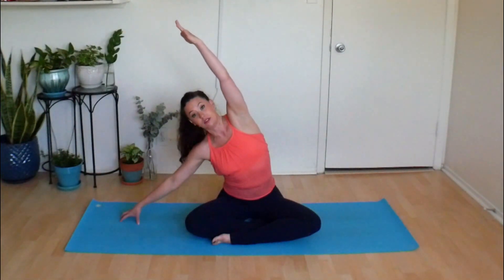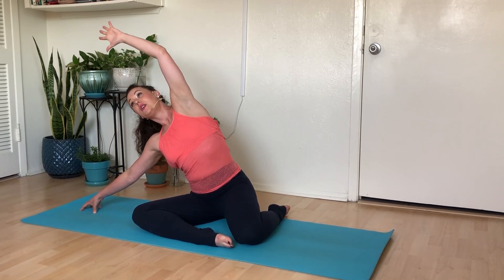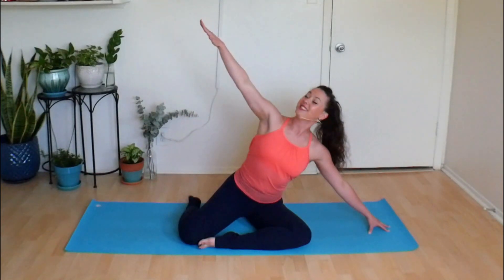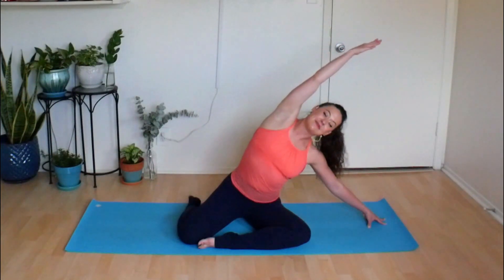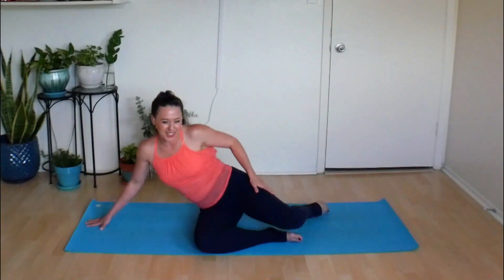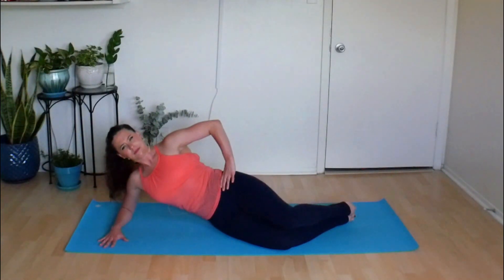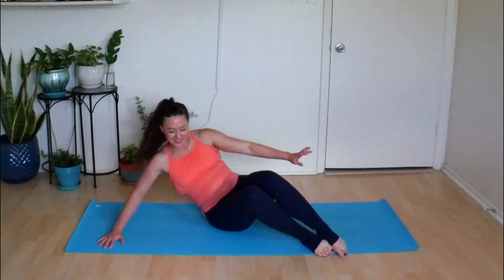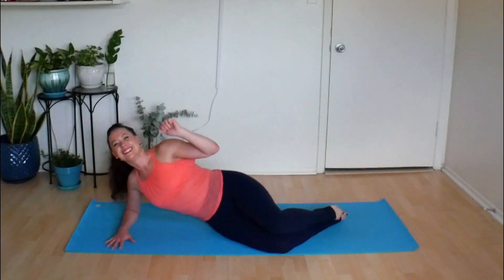Beginner Pilates: Strengthen Your Core, Glutes, and Legs in this Mini Side Plank Class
Jump on your mat with Kait in this 20 min Beginner Pilates Class. You'll move from side to side getting a full body workout! This class focuses on a the side body. Tone your obliques, glutes, and legs as you challenge your core and upper body.

My name is Kait and I have been teaching group classes for more than 15 years with more trainnings than I can count!! My passions are Pilates, Yoga, Aerial Yoga, and Barre! I want you to find JOY in your movement and exercise. We can often take ourselves so seriously, but that's just not my style. It's my hope that you can smile a little as we move together on the mat and you see that working out doesn't have to be painful or boring. I want you to find presence, balance, strength, and confidence in your body and mind each time you jump on your mat. Come practice with me!

Join me on the mat anytime!

As with all exercise programs, when using my exercise videos, you need to use common sense.  To reduce and avoid injury, you should always check with your doctor before beginning any fitness program.  By performing any fitness exercises, you are performing them at your own risk.  Kait Coats will not be held responsible or liable for any injury or harm you sustain as a result any fitness video. Thank you for your understanding and proceed with caution.